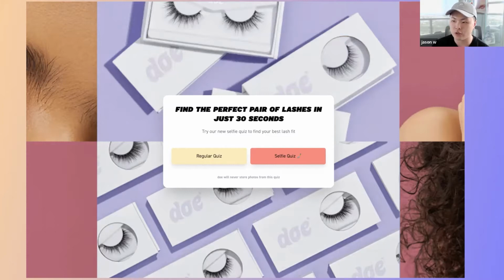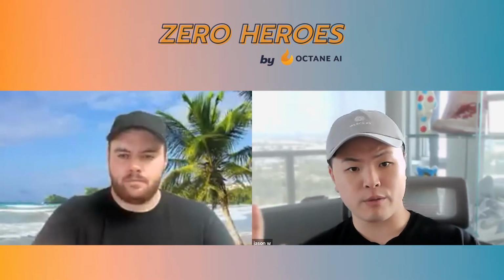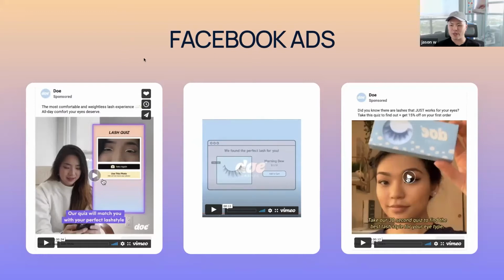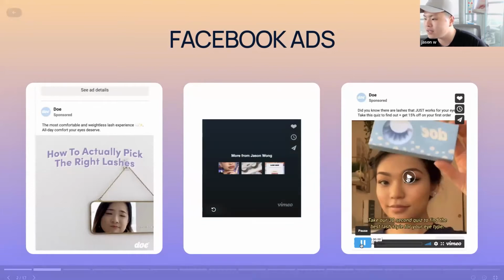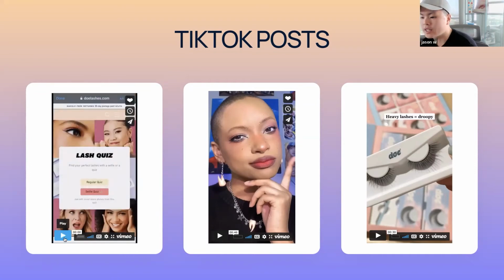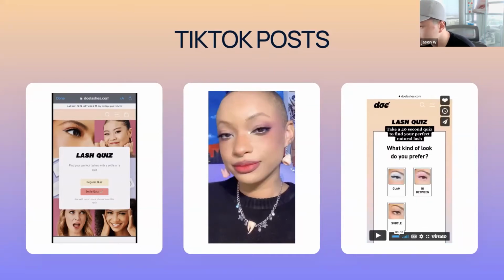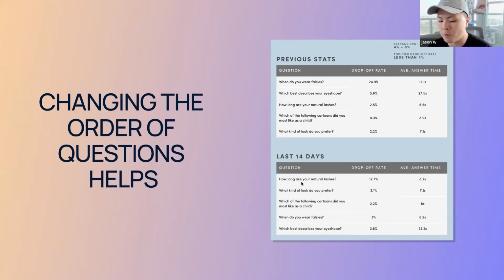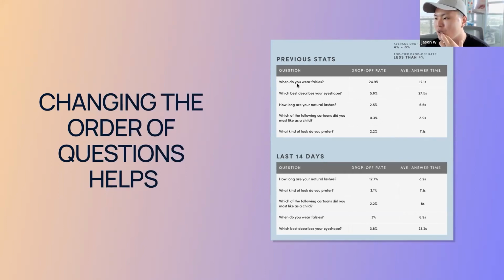How Jason Wong Tripled Email Sign Ups With Octane AI's Quiz Builder